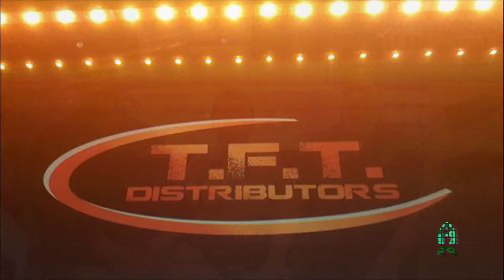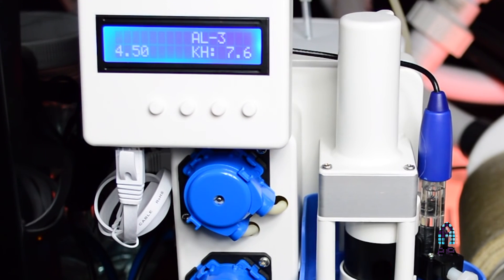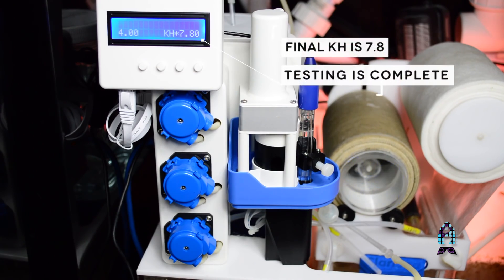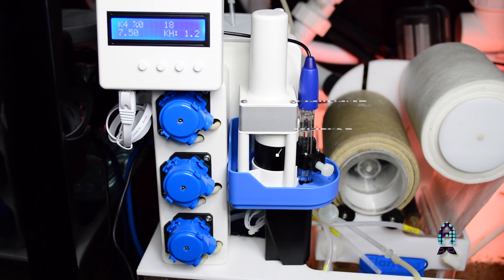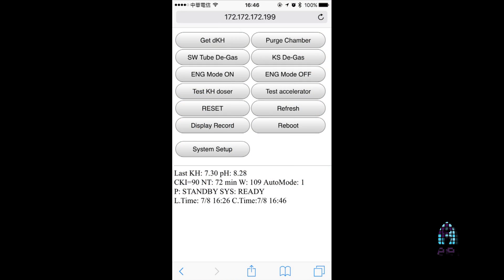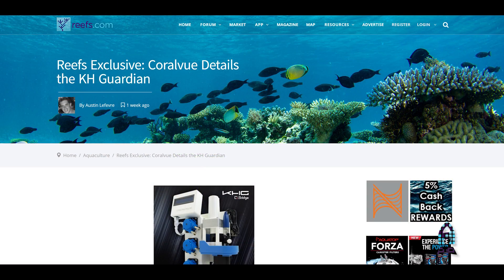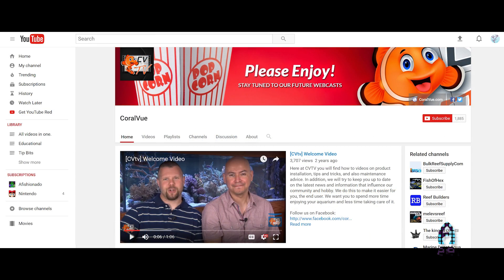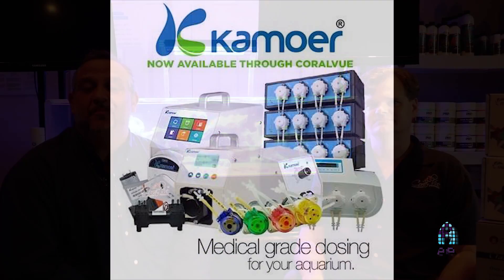Reefs.com EXCLUSIVE KH Guardian Alkalinity Monitor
For this video, we met up with David D'Aquin, owner of CoralVue and Ricardo Laso, Procurement Director for Coralvue in T.F.T. 's anniversary sale in Dania Beach, Florida. There they told us everything about their most anticipated product of 2017, KH Guardian by Dr Bridge. Watch the video and see how this product can possibly be that one product that can revolutionize the landscape of the aquarium keeping by keeping alkalinity in check while keeping it in acceptable level.

Huge thanks to Aleksandar Bozinovski in Macedonia for providing footages of his amazing reef tank.